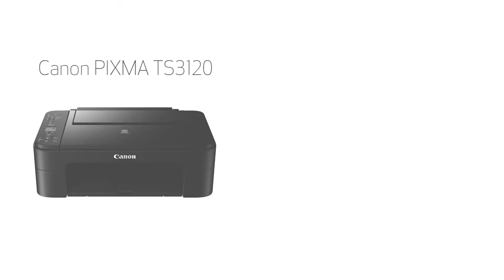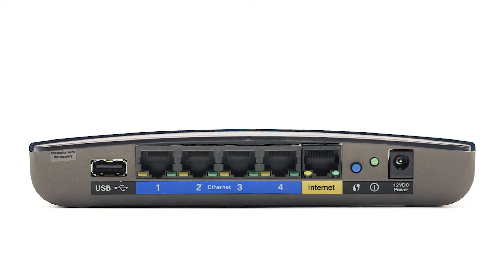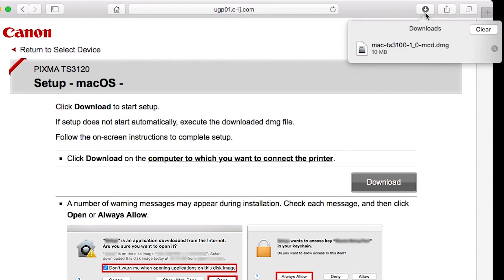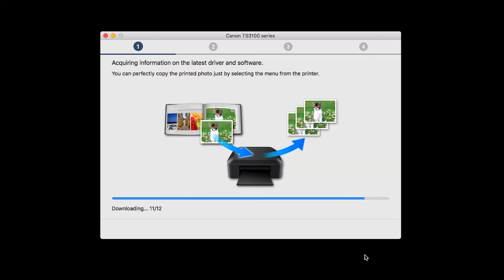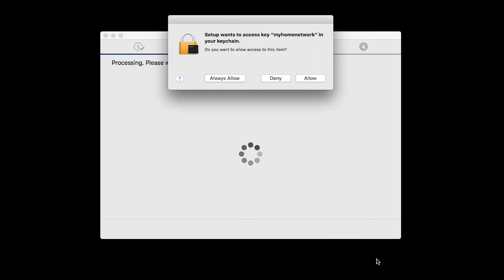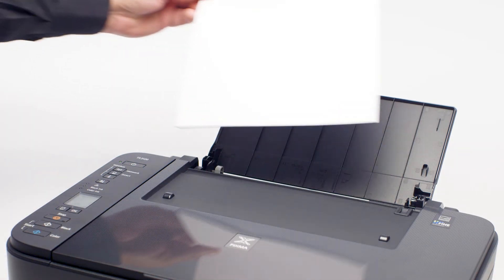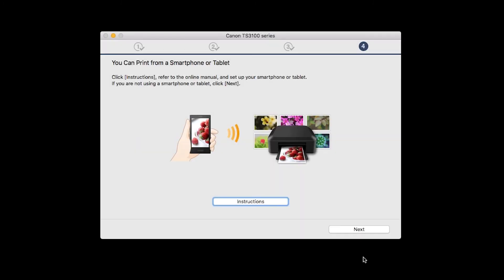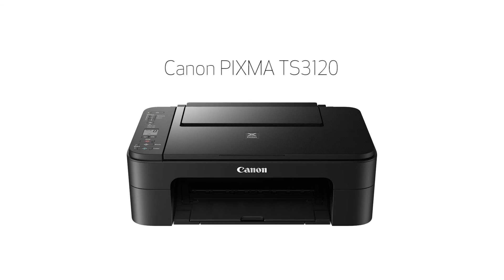Setting up Your Wireless Canon PIXMA TS3120- WiFi Protected Setup with a Mac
Effortlessly set up your Canon PIXMA TS3120 printer to print on a wireless network. Visit the Canon website for more How-To Video tutorials.